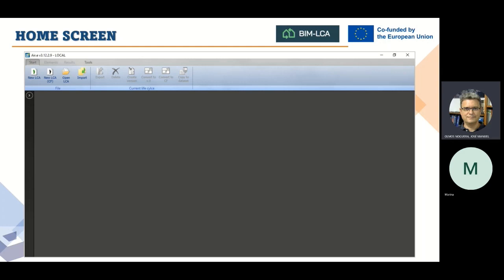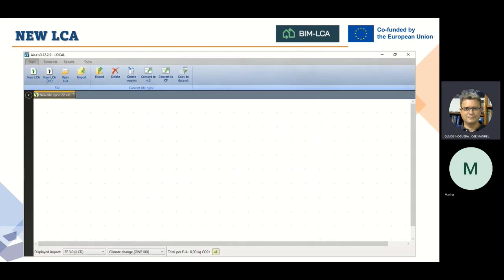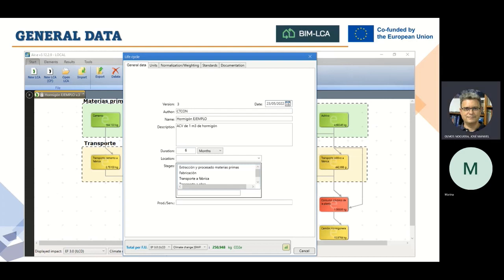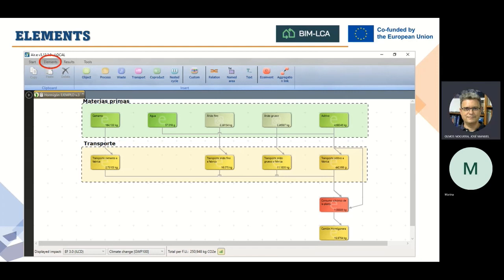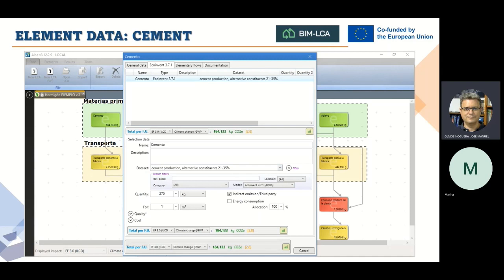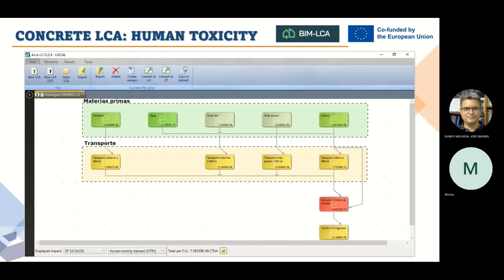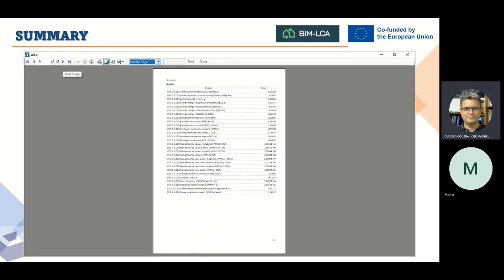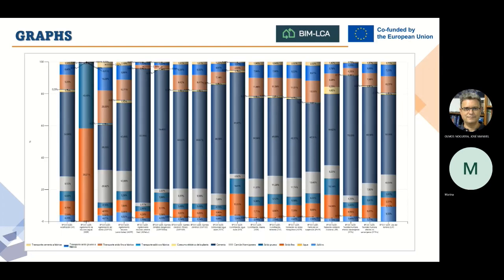Material level LCA in AIR.e | BIM-LCA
Welcome to BIM-LCA! This project is all about Building Information Modeling (BIM) and Life Cycle Assessment (LCA), two concepts that are closely related to sustainable building design and construction.
This is a series of videos from the Learning Activity that took place at Cartagena the days 31st of January to 2nd February 2023, where we learned about the topics and some of the most useful tools of the project.

In this talk, our speaker, Marina Sánchez from CTCON. Our channel is designed to provide you with an in-depth understanding of LCA and its application at the material level to improve the sustainability of AIR E products and systems.

As the AIR E industry continues to grow, it is important that we consider its impact on the environment and work towards more sustainable practices. Material Level LCA provides a comprehensive framework for assessing the environmental impact of AIR E products and systems throughout their life cycle, from raw material extraction to end-of-life disposal.

Through this channel, we aim to explore the potential of Material Level LCA to drive sustainability in the AIR E industry. Our speaker, Marina Sánchez, is an expert in the field of LCA and has extensive experience working with AIR E products and systems. Her talks will cover a range of topics, from the basics of LCA to its application in AIR E products and systems, including the evaluation of material choices, the impact of production processes, and the end-of-life treatment of products.